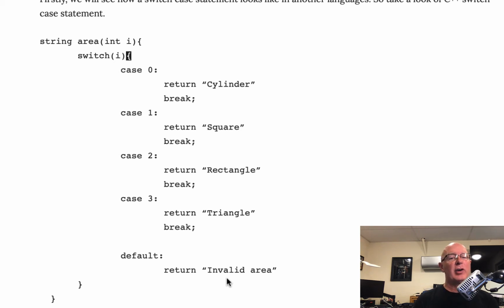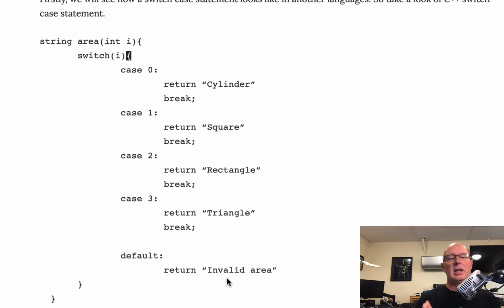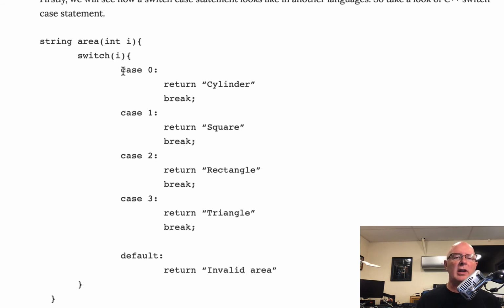Python Switch Statement (Really?)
For more information on this video and others see us at educateus.us.